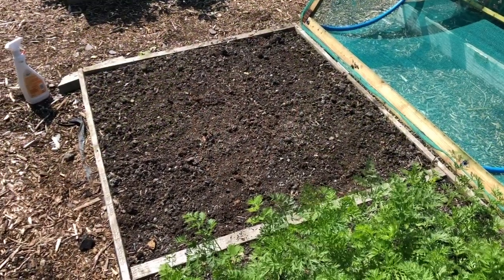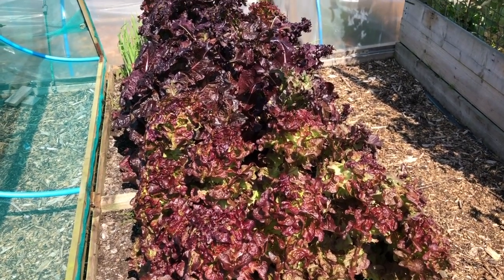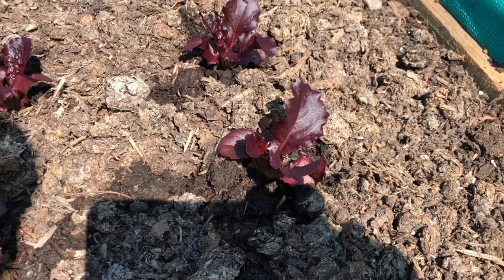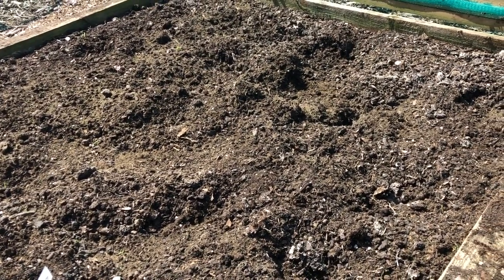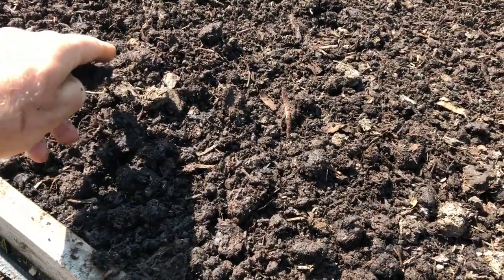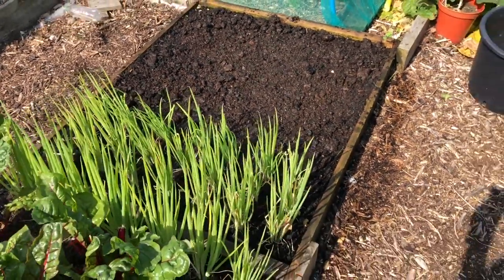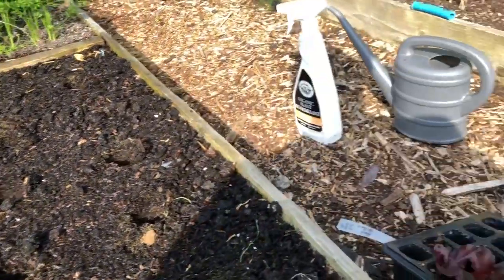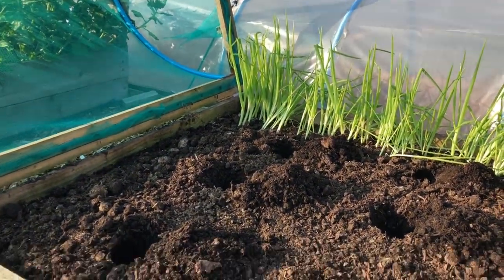Planting cabbage, calabrese, chard, lettuce and beets and a nice surprise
Another big planting day today. Clearing and reconditioning beds being the most time consuming part of the process.  I'm expecting to be doing this every week now for a while as I prepare for winter.